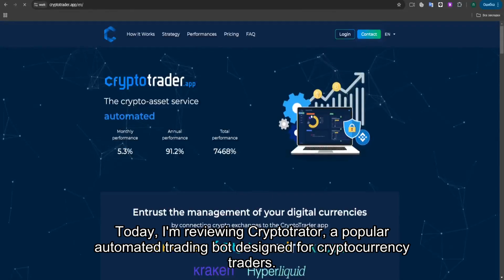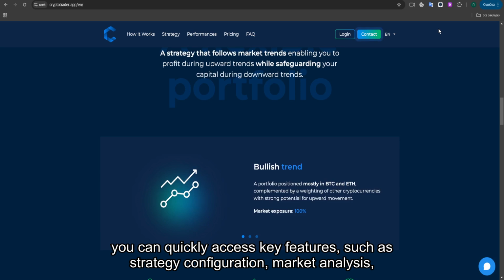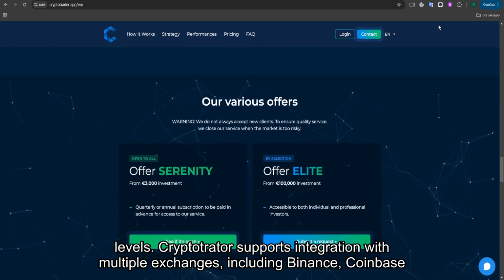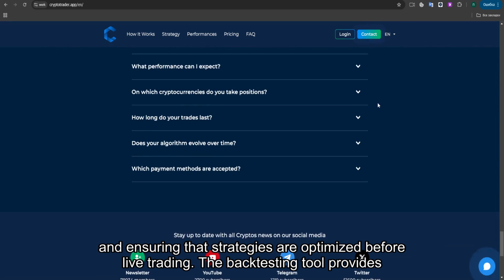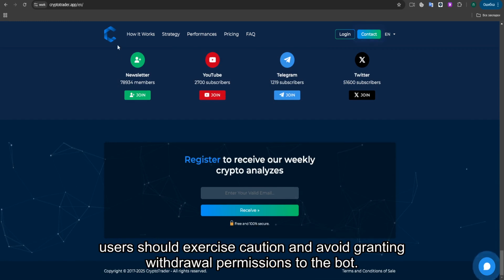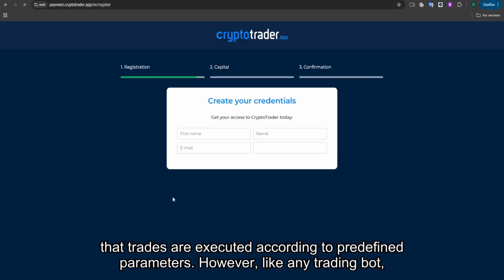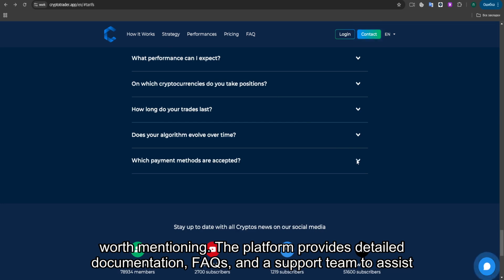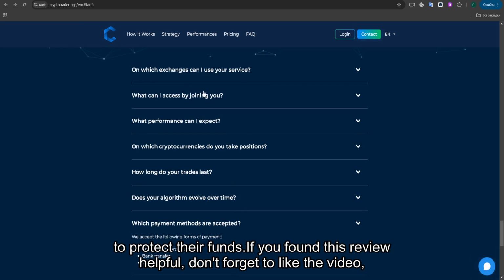Cryptotrader Review: My Honest Experience with This Crypto Trading Bot!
- Binance In this video, I provide a detailed review of Cryptotrader, a powerful crypto trading bot designed for automated trading. I explore its features, pricing, supported exchanges, and user experience. Whether you're a beginner or an experienced trader, this review will help you decide if Cryptotrader is right for you. Watch as I navigate the platform and share my honest insights!